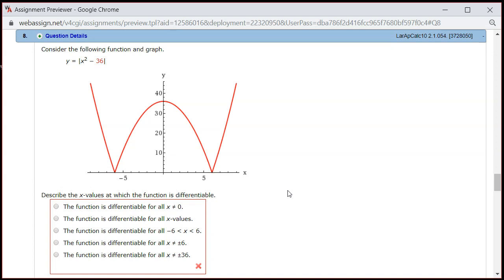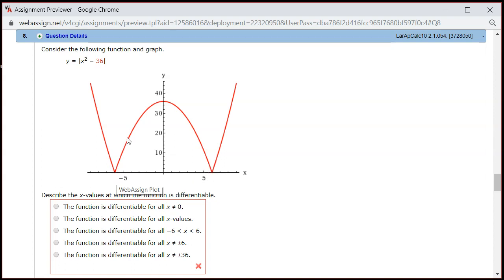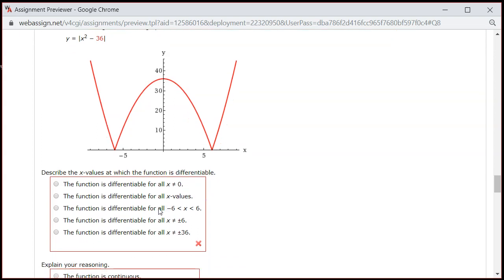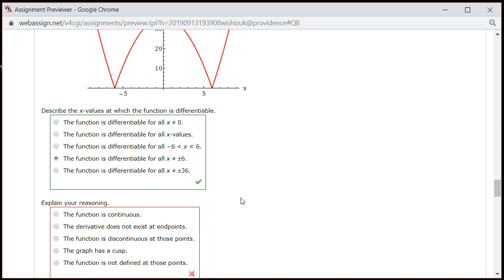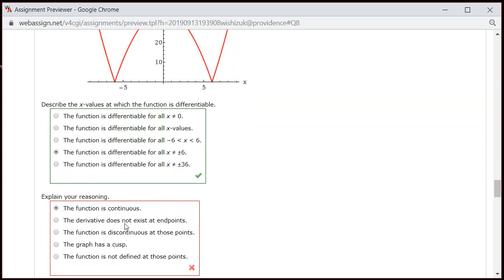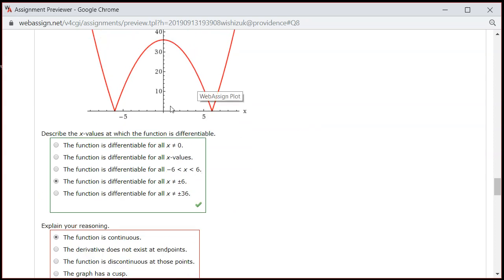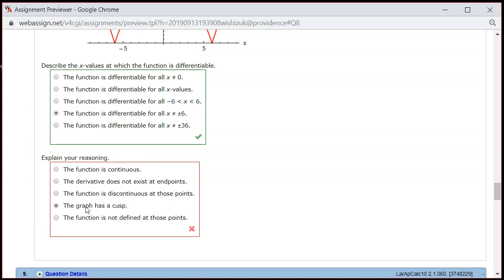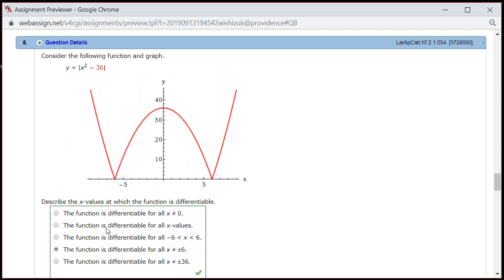Differentiability of a Function - MTH 109 H2.1 #8 (Fall 2019)